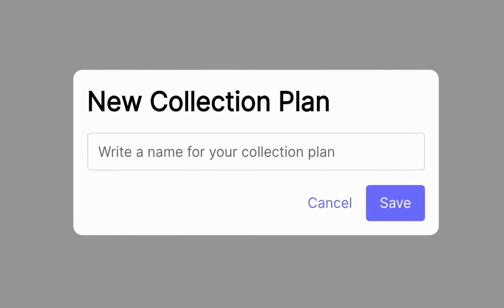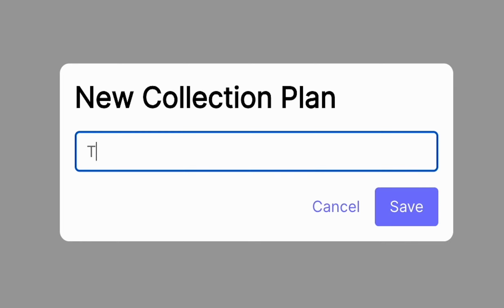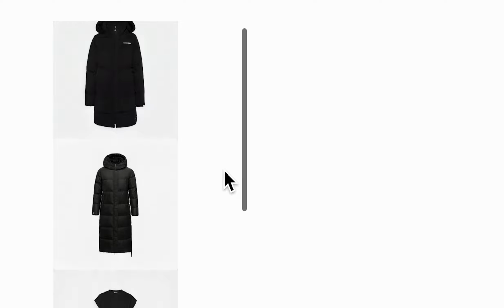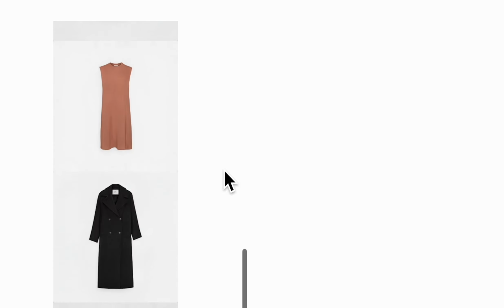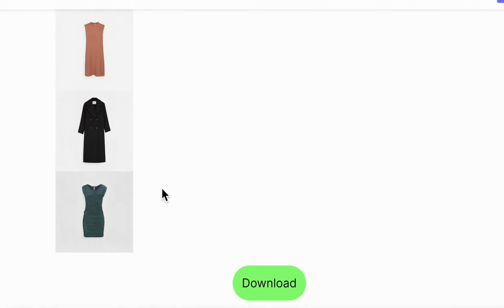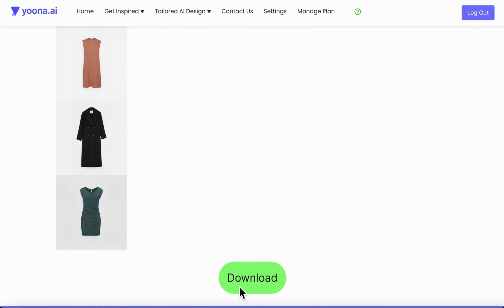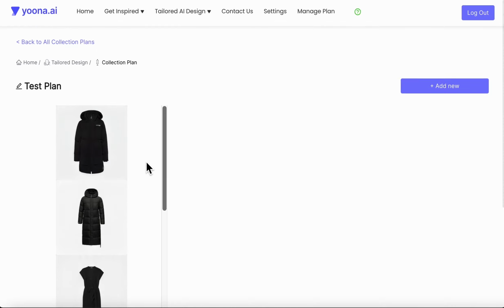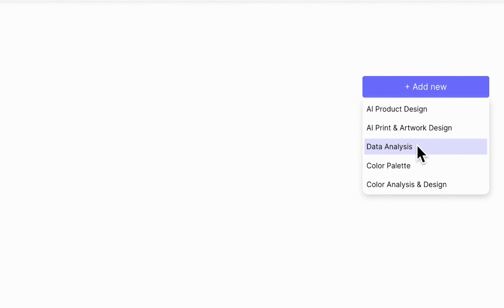TAILORED DESIGN - Master the yoona.ai's Collection Plan Feature! 📁💡for product design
Embark on a journey of creative curation with our step-by-step YouTube tutorial: "Design Collection Plan"! 🚀🎨

1️⃣ Create New Collections:
Dive into the world of personalised design curation by crafting unique collections tailored to your creative vision.

2️⃣ Enter a Name:
Give your collection a soul! Enter a name that captures the essence of your designs and sets the tone for your creative showcase.

3️⃣ Include Your Products:
Seamlessly incorporate your products into your curated collection, ensuring a harmonious blend of creativity.

4️⃣ Add Data to Your Collection:
Elevate your design game by infusing your collection with valuable insights. Include data analysis, prints, colours, and product details to enrich your creative journey.

Ready to revolutionise your design organisation?
Watch now and learn how to turn chaos into creative harmony with Yoona.ai!

Yoona.ai - Where every design finds its curated perfection! 🌈💻

🛠️ yoona.ai offers a comprehensive toolkit specifically curated for product designers, empowering you to unleash your creativity!
⚙️ Text to Design
⚙️ Sketch to Design
⚙️ Design Variations
⚙️ Moodboard Creation
⚙️ 2D to 3D Transformation
⚙️ Color Extractor
⚙️ Color & Data Analysis
⚙️ AI-Generated Product Designs
⚙️ Prints & Artworks Creation
⚙️ Collection Planning

Ready to embark on this creative journey?
ℹ️ Visit Yoona.ai/fashion-designers for more information and claim your
🆓 freetrial today!